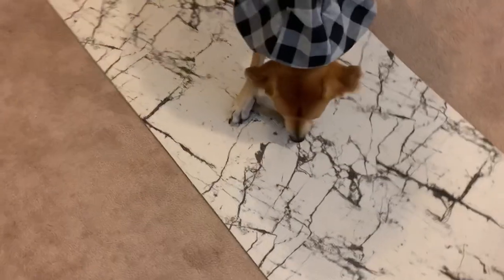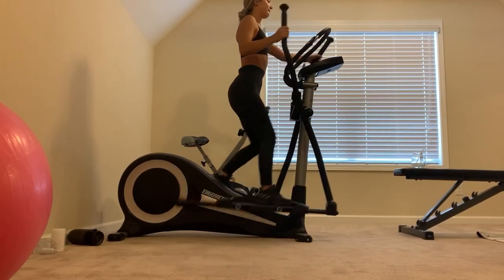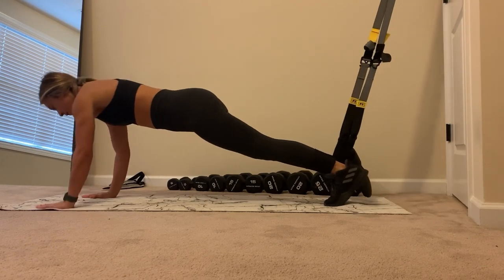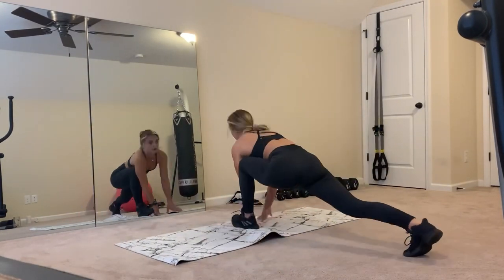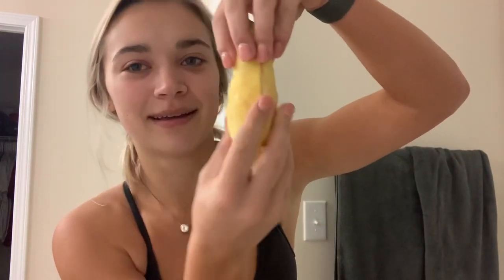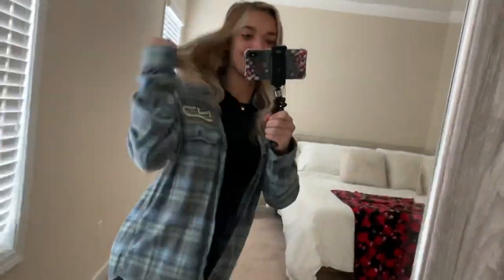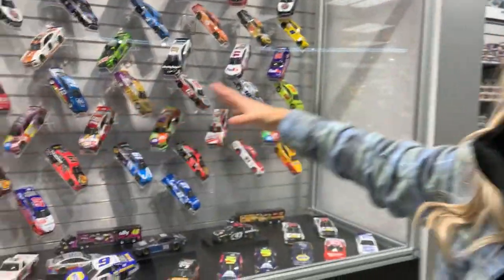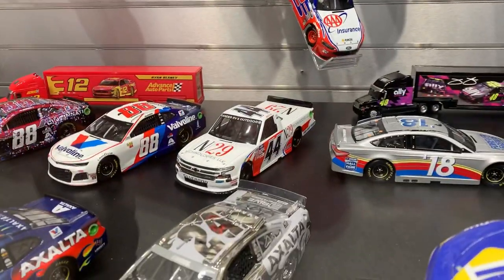My Morning Work Out Routine!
Hi welcome to the V-log! Love you all so much!!